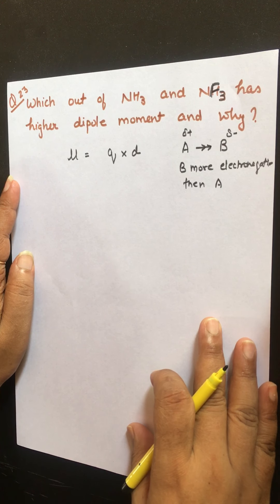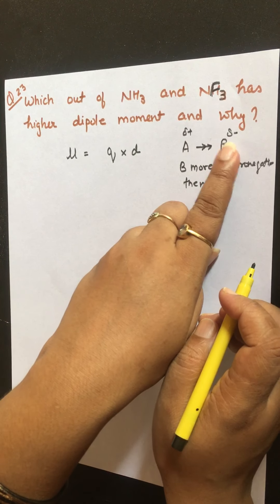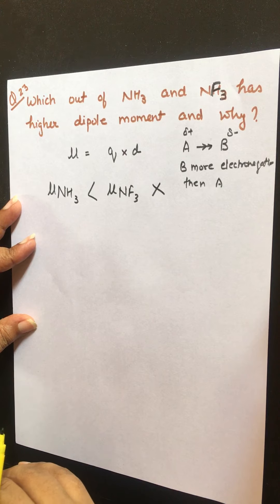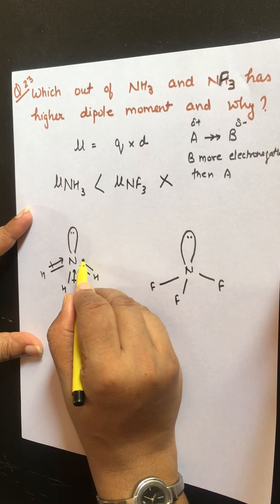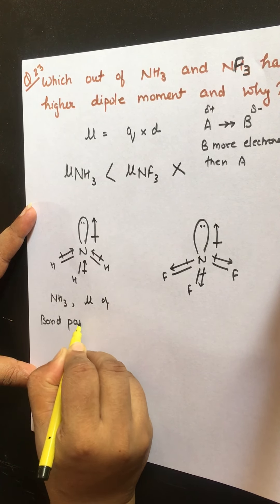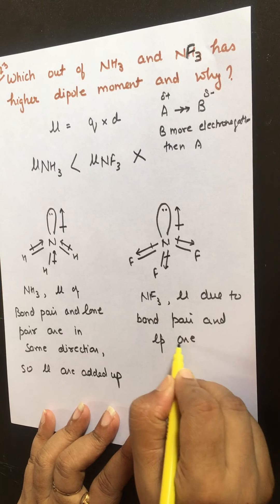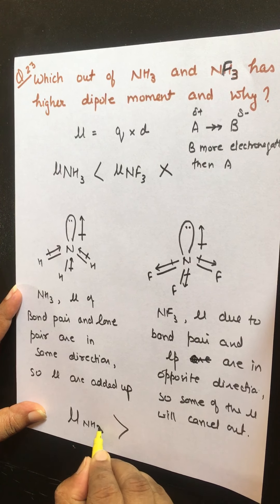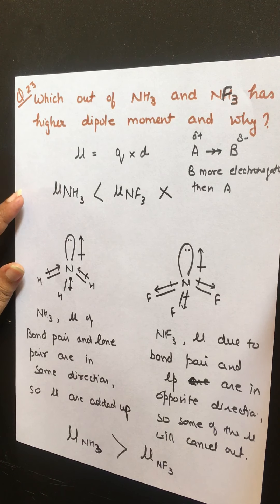NH3 and NF3 Diplole Moment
NH3andNF3Diplole Moment